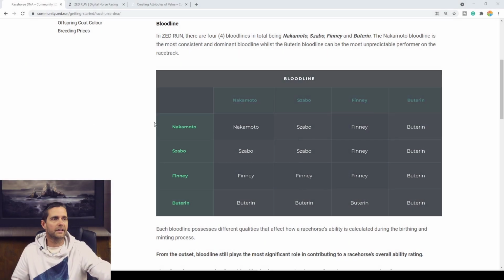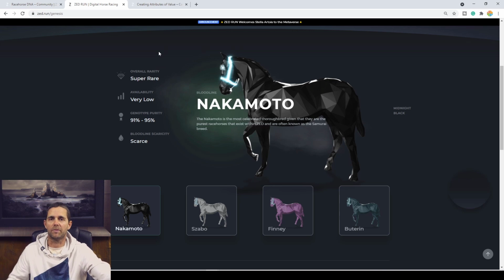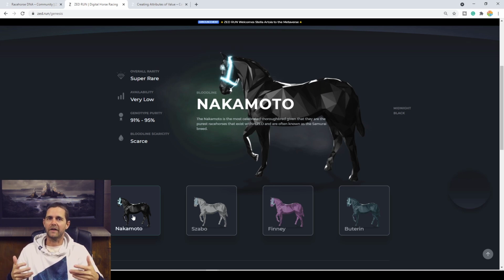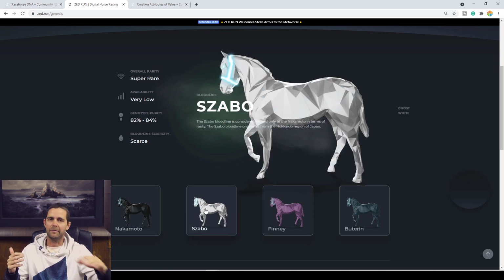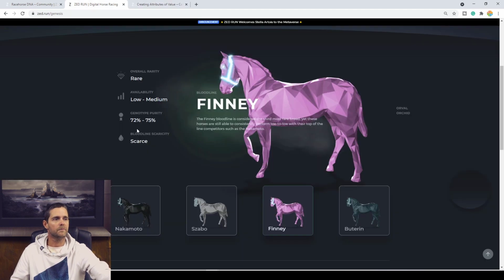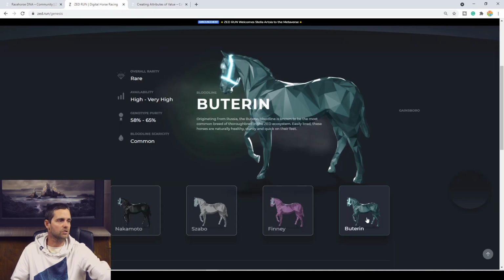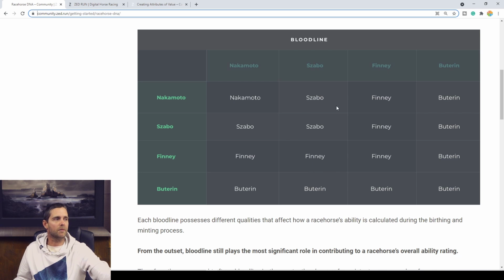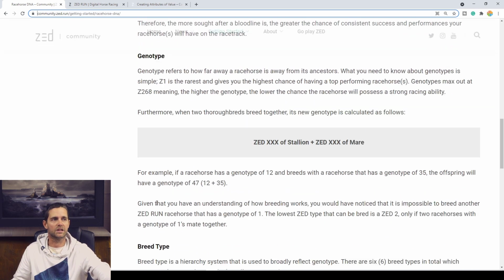Zed Run | Breeding a Winning Bloodline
Which traits pass down from horse to horse? Which horses should I combine? How well do multiple generations breed? These are all questions that I had when I first started and with my experience, I will guide you through how to breed the right horses, and hopefully help you become a legendary Zed Run breeder!

What is ZED RUN?

ZED is a digital horse racing game where players can build a stable of NFT racehorses by buying, breeding, and racing NFT racehorses. The ultimate goal in ZED is to create a legacy with a valuable stable full of winning and rare racehorses. The more you breed and race, the greater your legacy becomes. Once your stable is formed with at least one racehorse, you can earn a profit if you decide to sell, breed or race

Could you be the next big champion Winning stable in Zed Run?

Video 7 - Breeding a Winning Bloodline (you are here)

Discuss all things Zed Run in our friendly, helpful, respectful community on Facebook